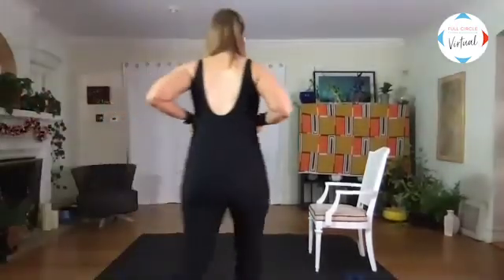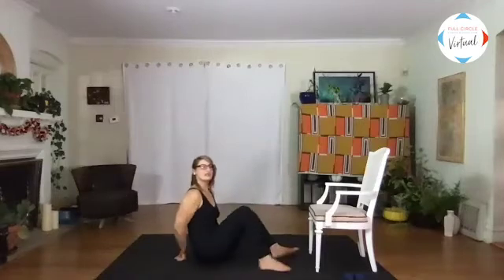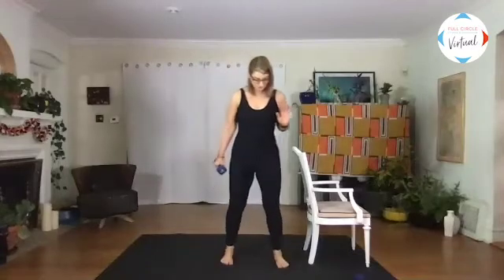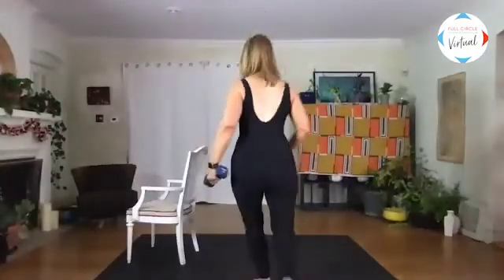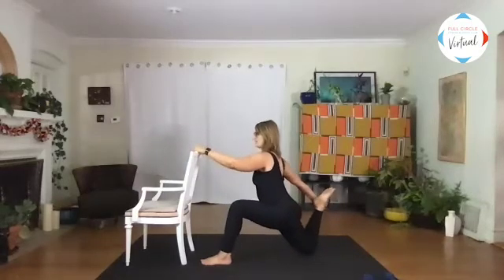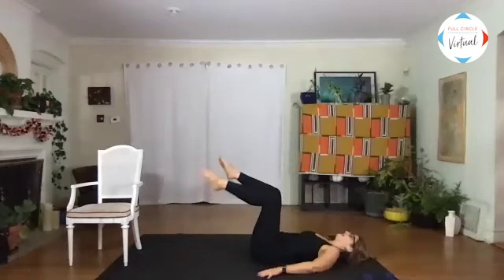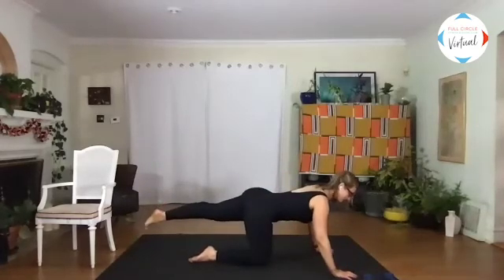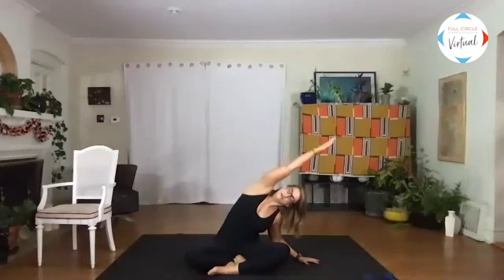Barre with Jena - 10/13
We are going VIRTUAL and LIVE streaming our classes for you to interact with others and take classes.  Once you join our membership series, you not only receive unlimited class streaming and access to recorded to classes but 'virtual' party invitations and private Facebook page to share our woes and happy moments in isolation!